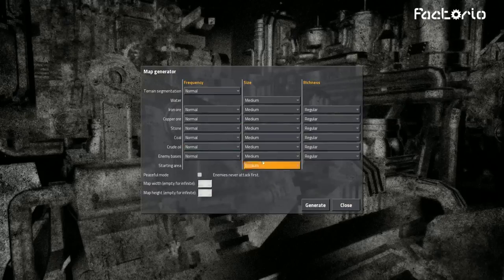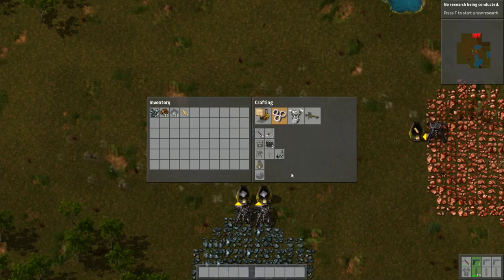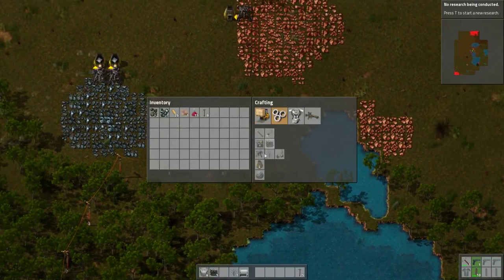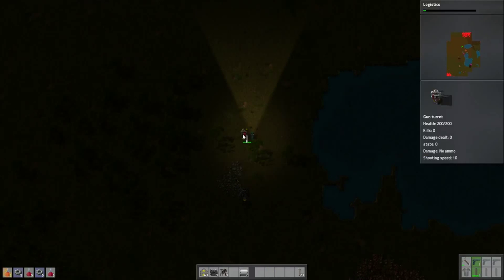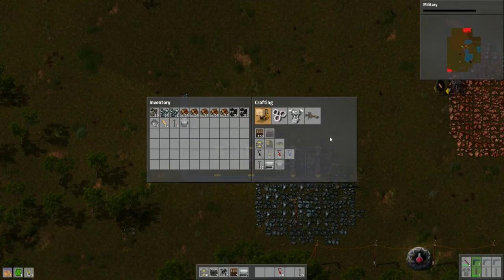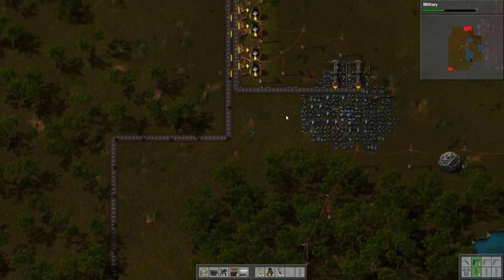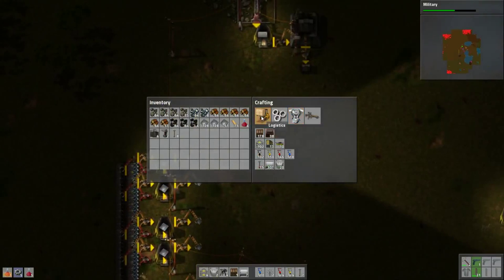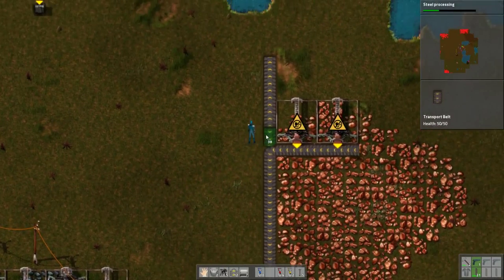[1] Let's Play Factorio (Hard: Very big enemy base size)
Trying to play Factorio on very big enemy base sizes and "very good" enemy base richness. New to the game, has about 1-2 hours of play time prior to this game... Will I make it far? We'll see =D

I'll try to keep the video length lower next time. Give me some feedback on how many minutes you guys/gals prefer and I'll cater to that.